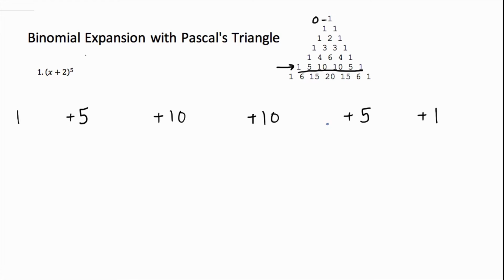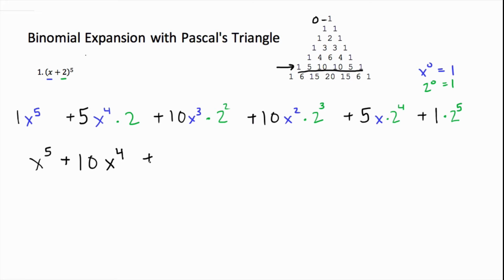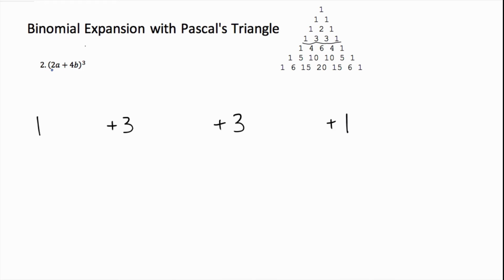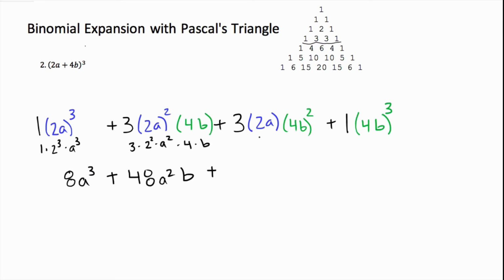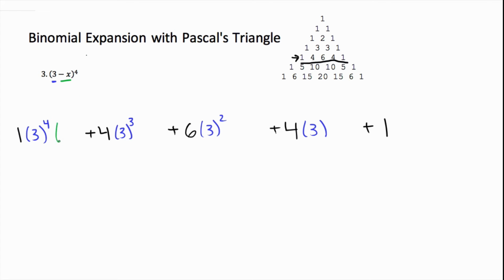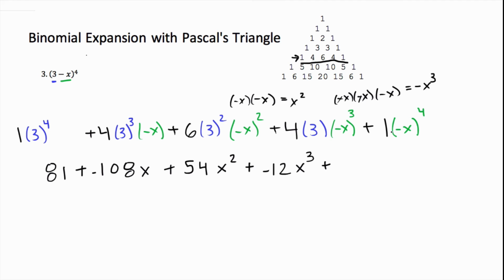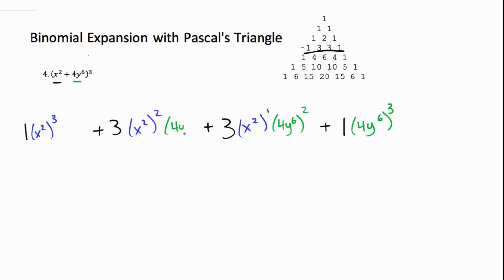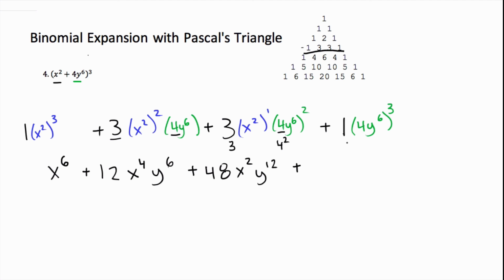Binomial Expansion with Pascal's Triangle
Let's learn how to expand binomials using Pascal's Triangle. We'll go through four examples. Yay math!

What is the exponent of your binomial? Find the corresponding row in Pascal's Triangle (remember that we start counting the rows in Pascal's Triangle with 0 (so row 0, row 1, row 2, row 3, etc.)). This row will be the coefficients of our answer. Write these down leaving plenty of space in between them. Next we'll take the first term of the binomial, and put it next to each coefficient, decreasing the exponent by one each time, until finally there is nothing left on the last term. We'll take the second term of the binomial and do the same thing, except we'll start on the right side and move left. The last step is to simplify.

0:21 // Example 1
4:05 // Example 2
7:06 // Example 3 -- with a minus sign!
10:50 // Example 4 -- with exponents

♦ Still have questions? Want me to cover another topic?